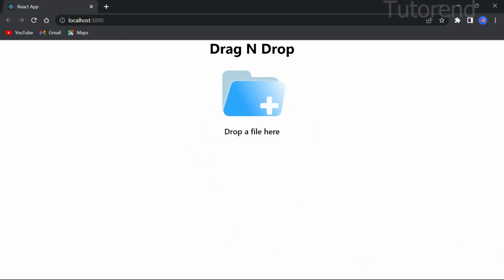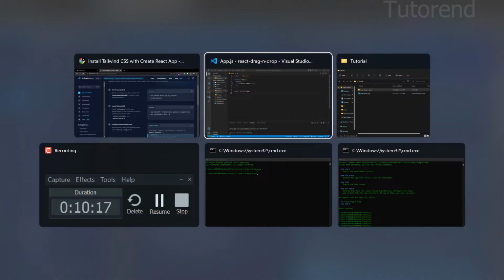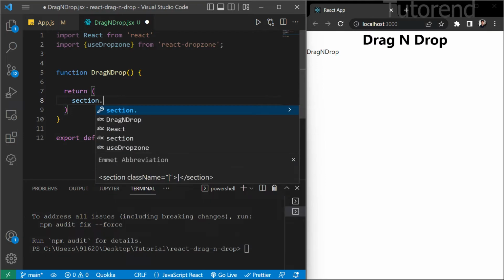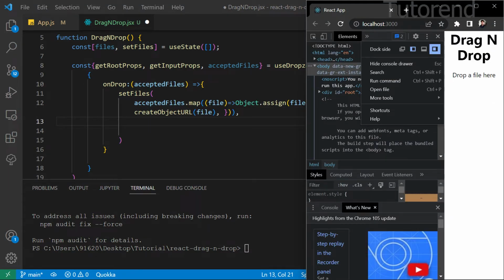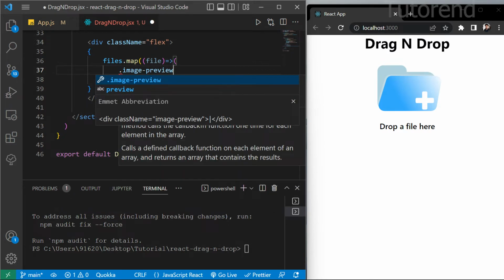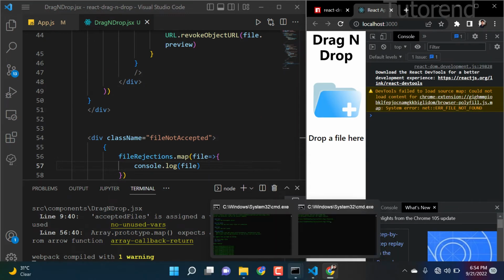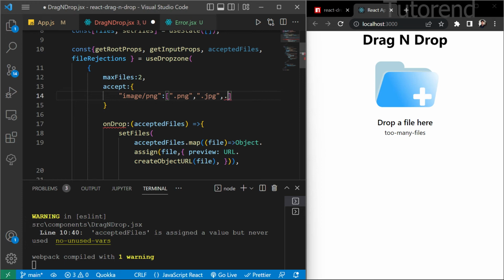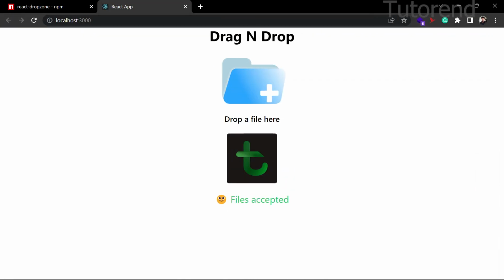Drag and Drop Images/ Files to upload in React with react-dopzone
In this video, we are going to create a component in react which will help us to drag and drop files over our website to upload with the help of the react-dropzone package.

⏯️Chapters
0:00 Demo
2:56 Project Setup With Tailwind CSS
5:25 Install react-dropzone
6:28 Creating Drag N Drop Component
15:47 Showing Preview Image
19:26 Rejected Files Dialogue
27:17 Sucess Message

📎Links
🤝🫂Discord Community